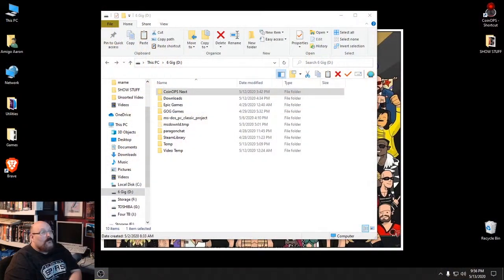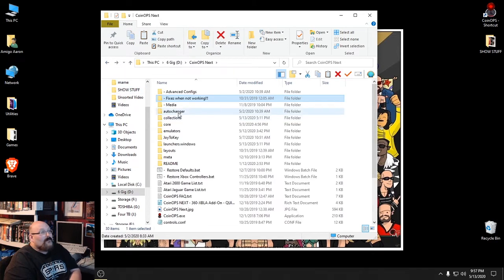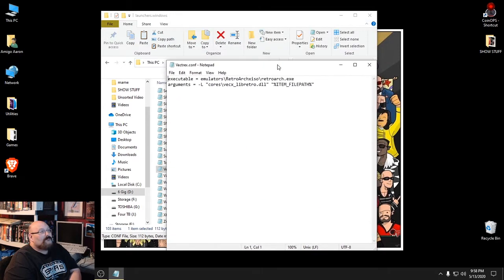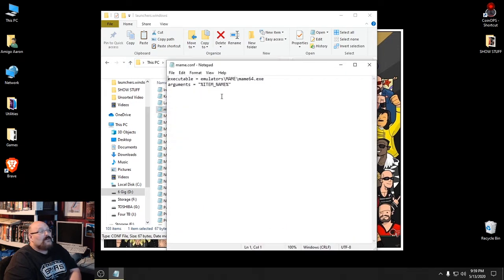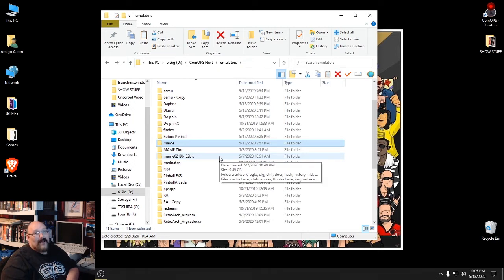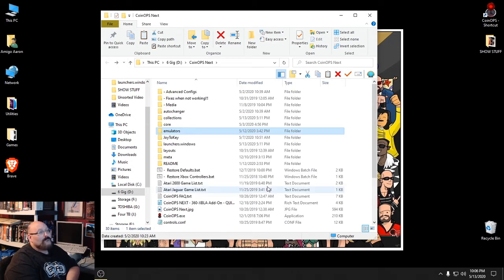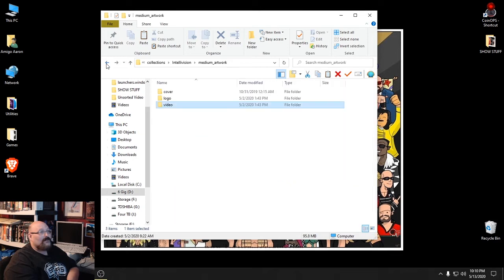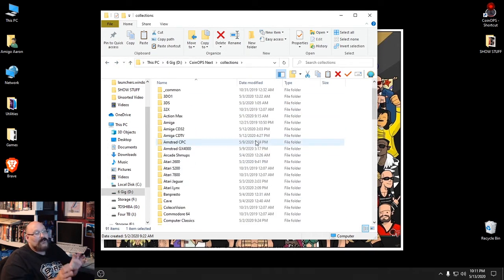CoinOPS Next For Dummies - Sketchy Tech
Ever wonder why your new Next pack won't launch or why it's not even on the menu?  Ever want to reconfigure the gamepad buttons but don't know where to start?  Ever want to tinker with the menus, change the art, or ADD GAMES!?  The Sketchy Tech is here to guide you in an easy to understand tour of the setup and file structure that makes CoinOPS Next tick!  This ain't no simple list of games, this is what you need to know to make your setup work and stay working!